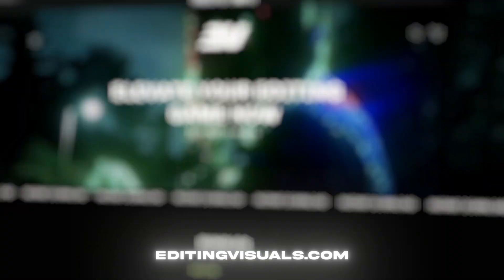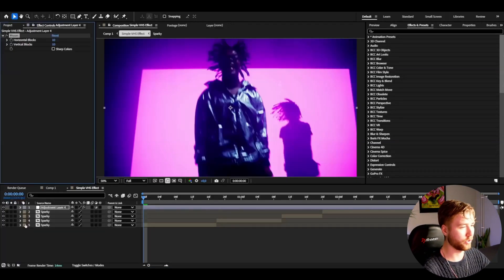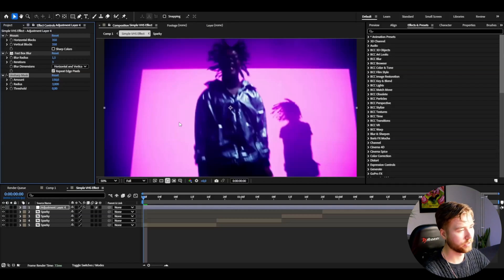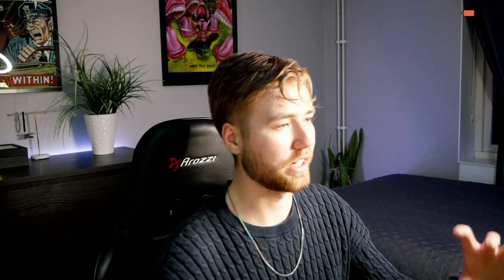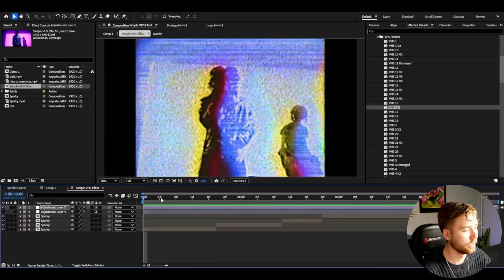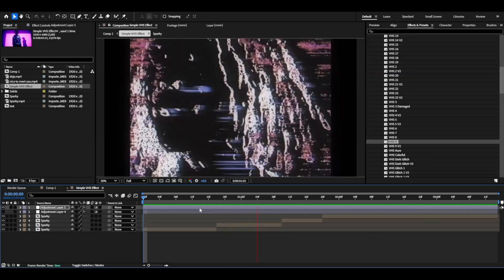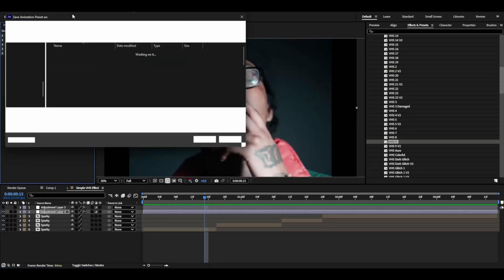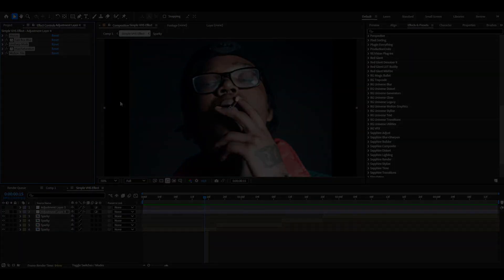How To Make An Easy VHS Effect In After Effects (NO PLUGINS)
In todays video Pelle is showing you guys how to make an Easy VHS Effectt in Adobe After Effects. Hope you guys enjoyed the video!